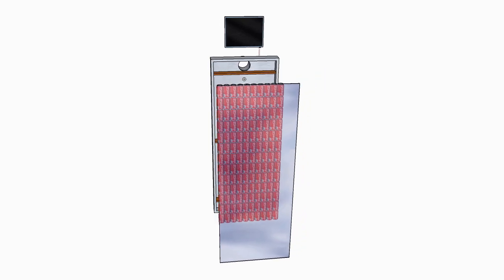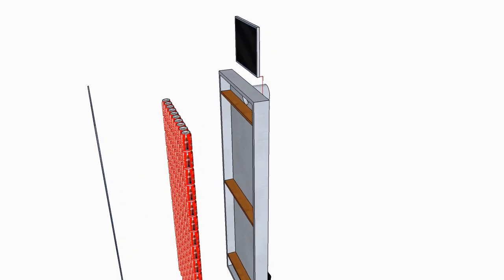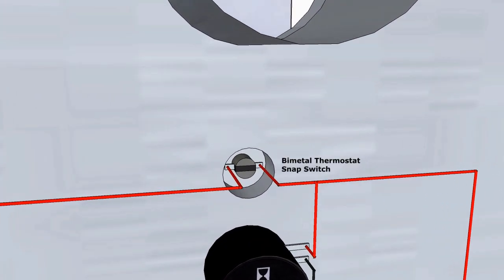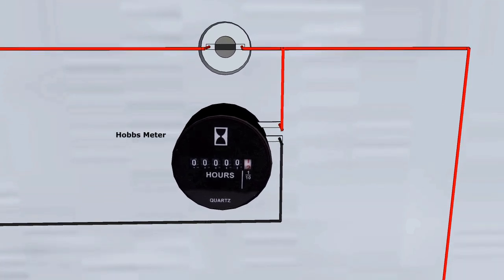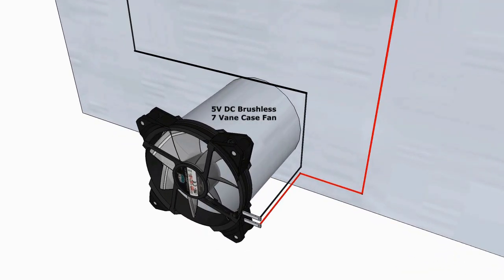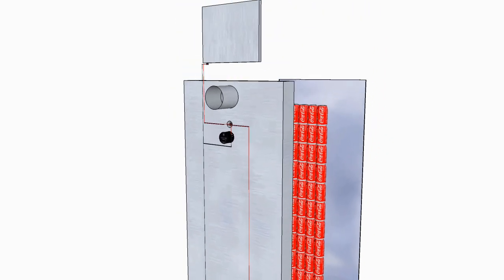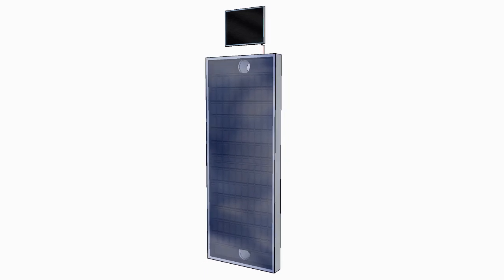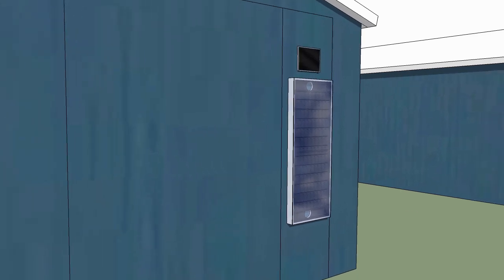DIY Solar Air Heater Part #1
After significant research, and building on the success of others, I have designed my first of what will likely be many different solar air heaters.  With an outside air temperature of -14 Celsius, in direct sunlight, preliminary tests produce temperatures from 150 to 190 Fahrenheit (66 to 88 Celsius).   Comments Welcome.